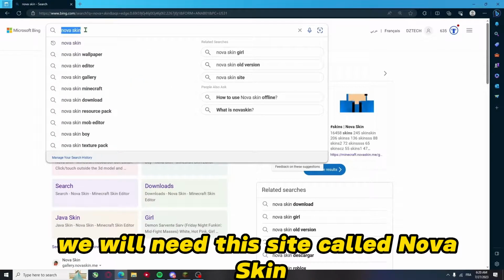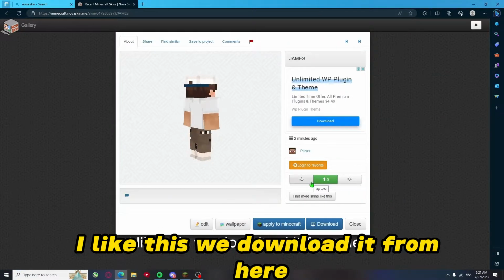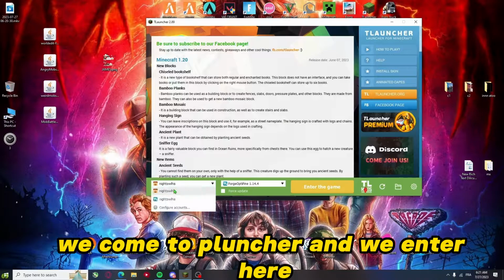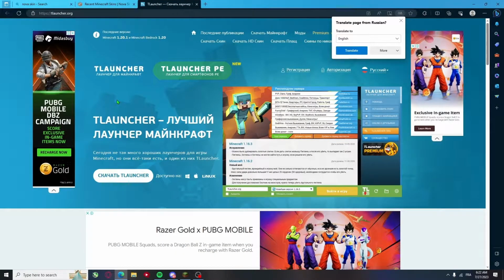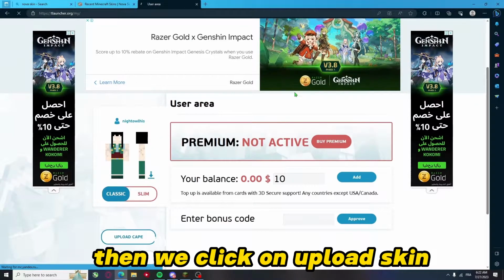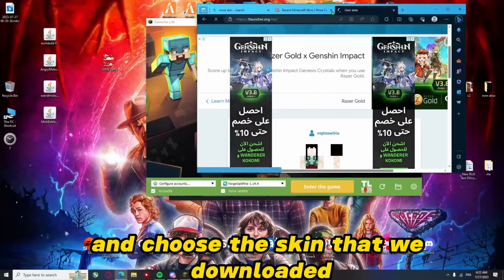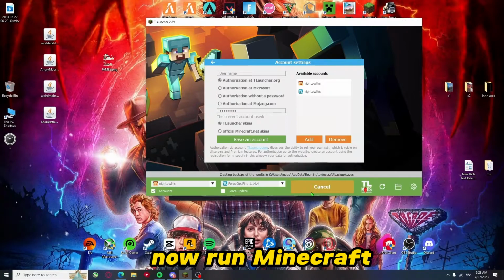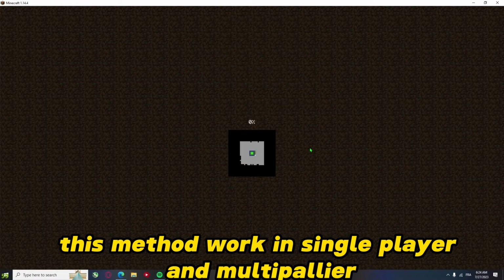How to change Minecraft Skin in TLauncher [Easy tutorial 2023]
Minecraft Skin

Minecraft Game

Hello guys, I am illumi, a game lover. In this video, I will tell you step-by-step How to change Minecraft Skin  Easy in 2023. Please watch this video fully Because every step is important to know How to change Minecraft Skin PC 2023.
We have covered everything in this video related to the Minecraft Skin Changing Tutorial in 2023. Like:

how to make a Minecraft skin,

how to change Minecraft skin, how to change your Minecraft skin,

how to change your skin in Minecraft,

how to change skin in Minecraft,

how to get a skin in Minecraft pc,

how to get a Minecraft skin,

how to make your own Minecraft skin,

how to change your skin in Minecraft pc,

how to make your own skin in Minecraft, how to make a good Minecraft skin,

Minecraft how to change your skin,

how to make a skin in Minecraft,

how to get a skin on Minecraft pc,

how to make a Minecraft skin on pc,

how to create a Minecraft skin,

how to download skin for Minecraft,